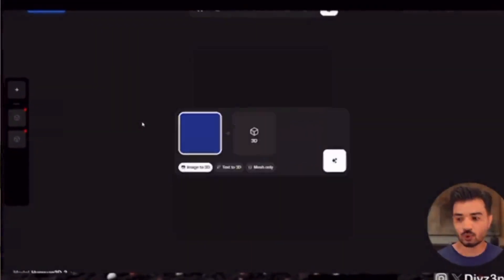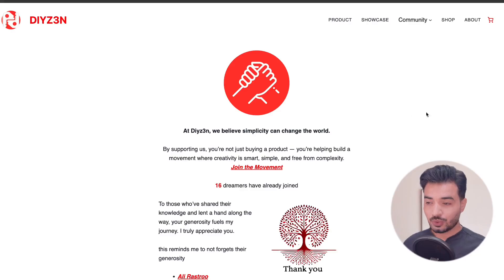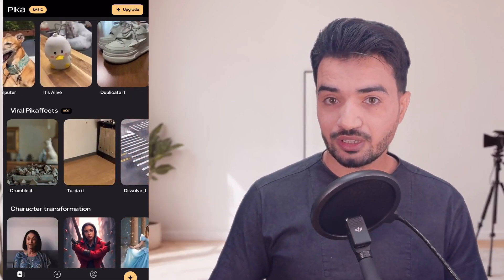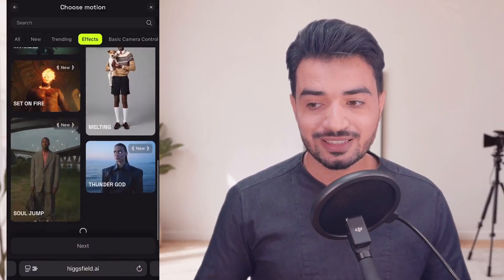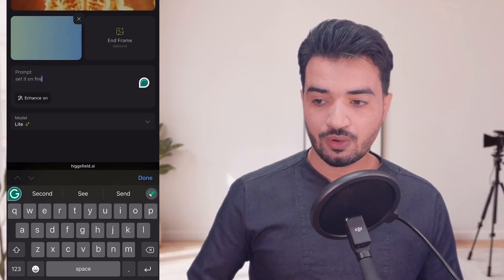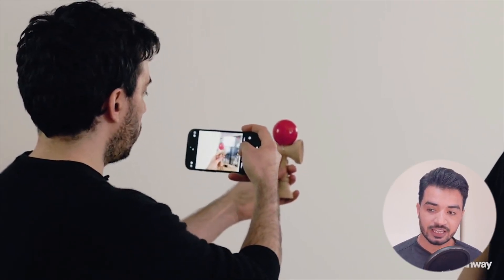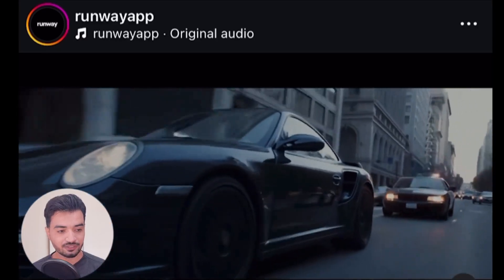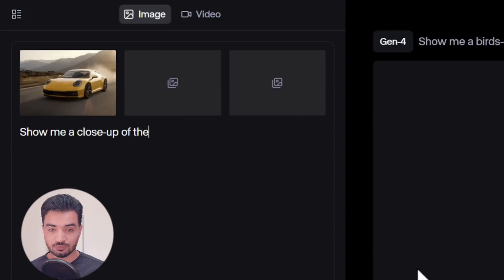No Render. No VFX Skills. Just AI? (Runway 4+ Higgsfield)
In this video, we are going to see a new AI model produced by runway GEN 4 which is using cool references including a 3D model of AI rendering and we gonna see another AI called Higgsfield entering the vfx industry